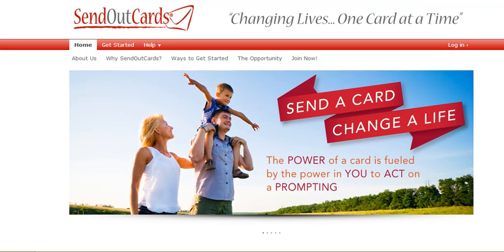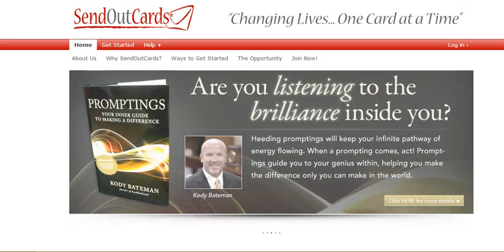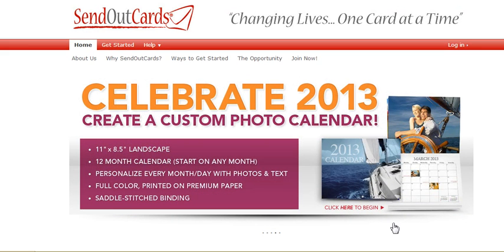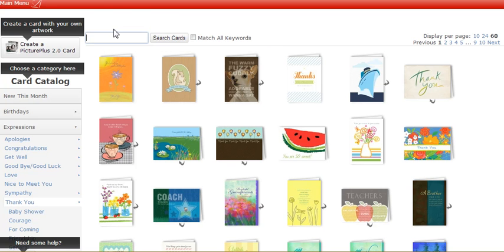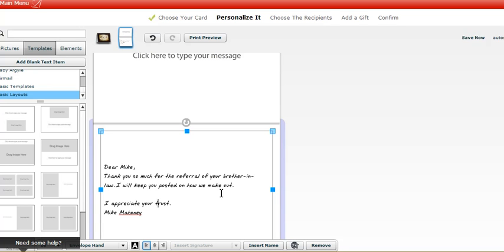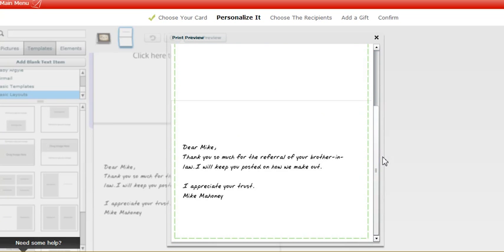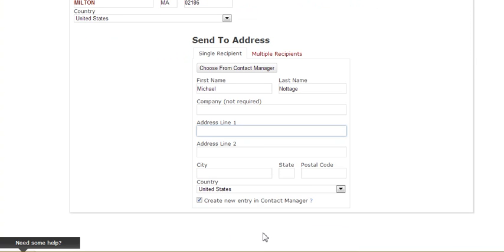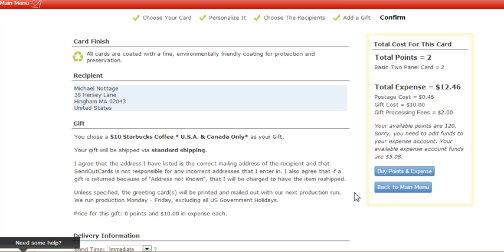Repeat and Referral Business Training for Realtors, Insurance Agents, Mortgage Brokers and Lawyers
A great way to make sure that your referrals keep coming is to ensure that you are encouraging and rewarding the people who refer business opportunities to you. Entrepreneurs know that they must create raving fans in order to keep the referrals coming. I like to send a Starbucks or Dunkin Donuts Gift Card to the person who refers business to my Boston residential real estate practice.
I have found that the quicker you get the "thank you" to the referrer the more they appreciate you because they feel you are going to take care of them and the person that they referred.
The way that I do this is by using SendoutCards.com. I have created a video that shows exactly how quickly I can send a personalized "thank you" note along with a token Starbucks gift card. It literally took me five minutes to login create and send the gift. I never had to jump in the car, wait in line and then find a card and a stamp.
If you are looking to grow a business as an entrepreneur then you know there are two  areas you need to focus on in order to increase your personal productivity. The two areas are leverage and systemization. Without a system, all businesses fail Without leverage you end up working yourself into the ground.
Sendoutcards.com offers the best of both. You have a system plus the leverage of other people doing the work which in turn lets you focus on what you are best and not being an order fulfillment specialist worth $8.00/hour filling cards and buying Starbucks gift certificate request.

By actually going to the store then to Starbucks and penning the card then finding the stamp you are becoming an $8.00/hour employee. Would you prefer to work on your business or in it? Michael Gerber, the author who wrote the E-myth, would tell you need to work on your business and not in it. This system will ensure you are focusing on profit by keeping you out of the management and technician tasks and focused on the task of the entrepreneur.

You don't need to seek out more new business you need to expand on what you already have.

Mike Mahoney
Boston Mass Remax Realtor
Back Bay BNI Member  - Givers Gain
If you would like to sign up for Sendoutcards. and Michael will setup an appointment with you to discuss your options.   We look forward to helping you use Sendoutcards in your real estate business.